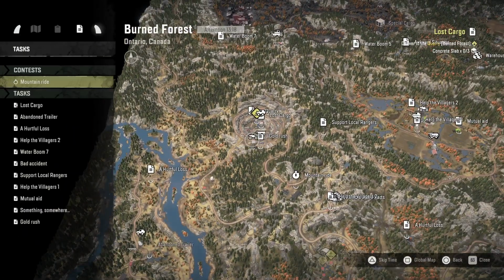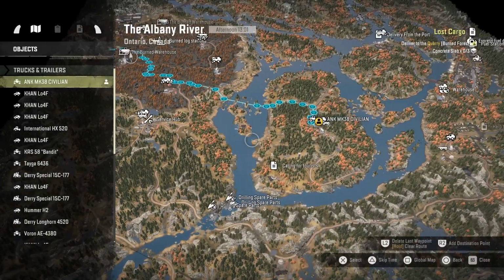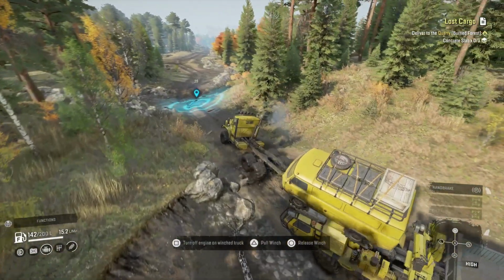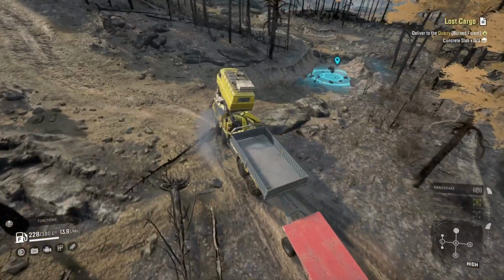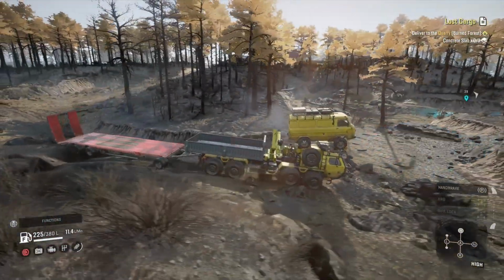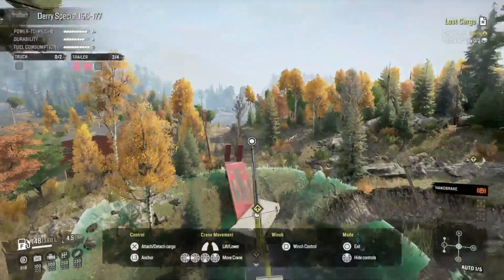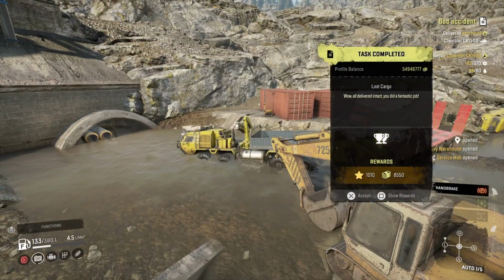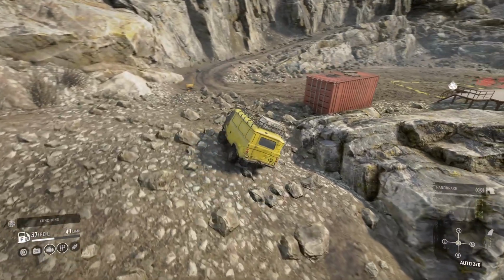SnowRunner Lost Cargo Mission With Derry Special 15C And Lo4f